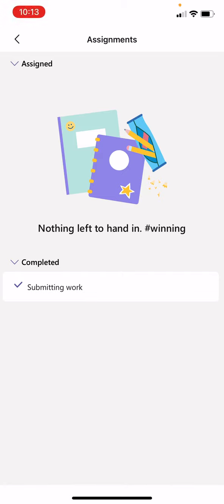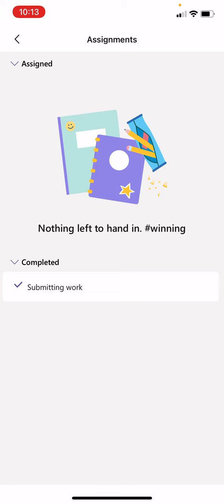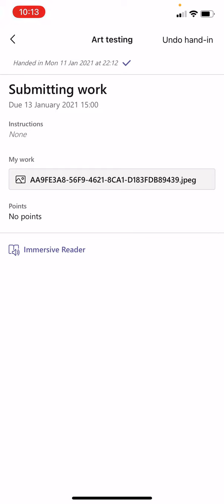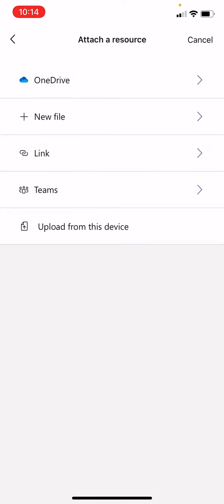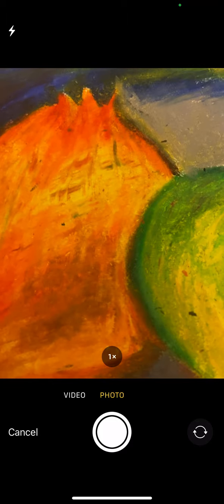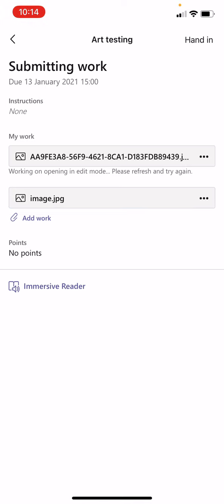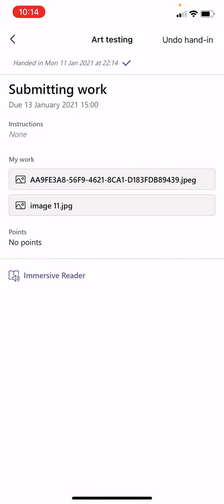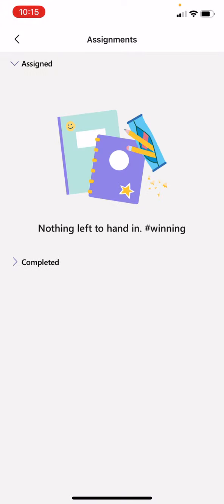How to hand-in your work again on the same assignment - MS Teams